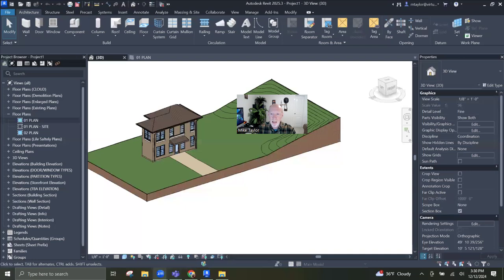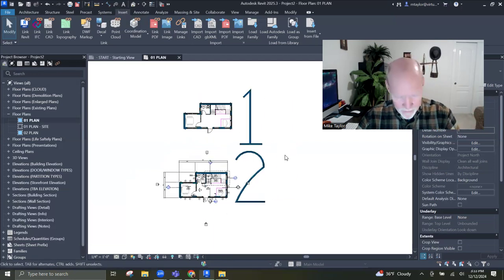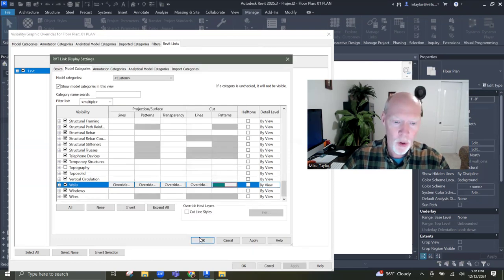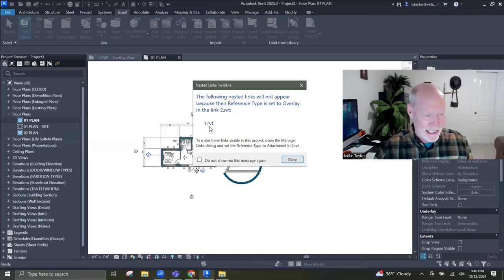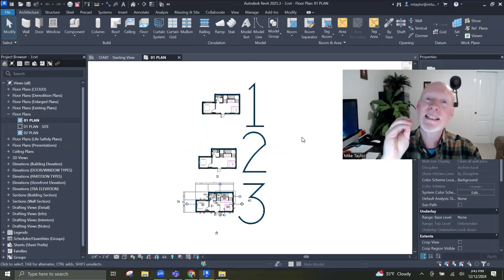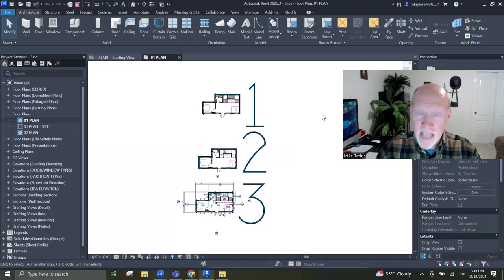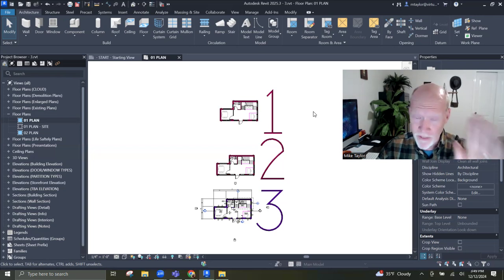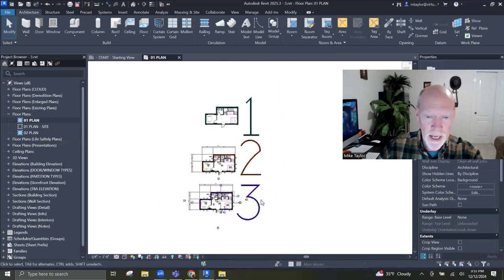Overlay vs Attachment: And how to control the graphics in linked files.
Controlling graphics of a linked file can be difficult if the file is nested deeper than one level.  This video shows how to dig deeper into the links and make them show how you want them to.

Happy Revitting!!!